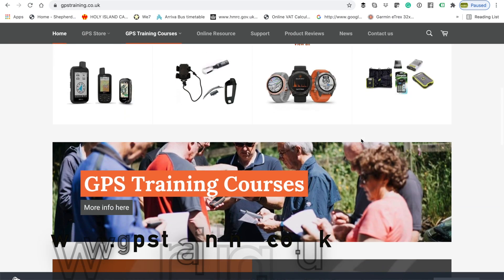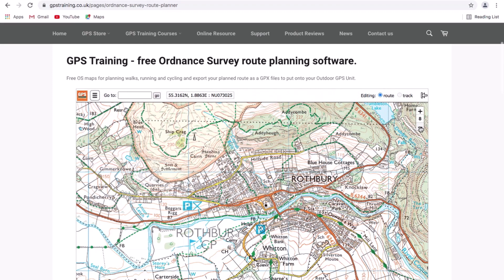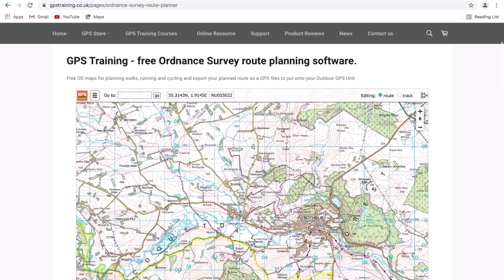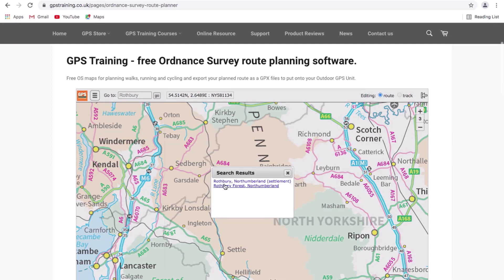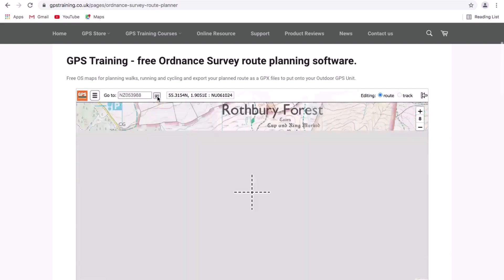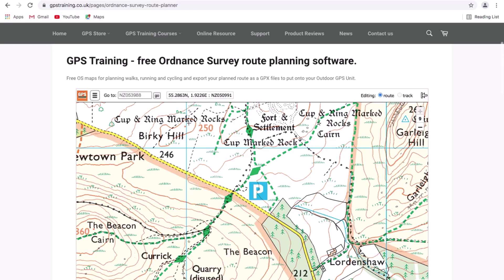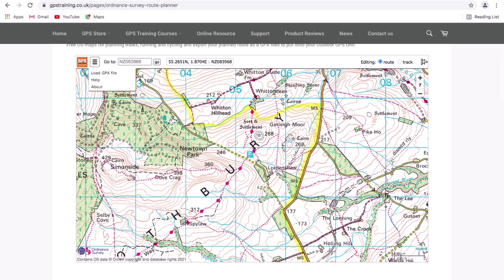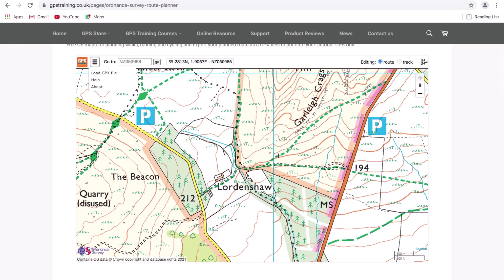Free Ordnance Survey route planning software - 1 - Overview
In this first in a series of six videos enabling you to get to grips with the GPS Training free Ordnance Survey route planning software for both outdoor GPS units and multi activity GPS watches.

In this video we have an overview of the OS route planning software.

The free Ordnance Survey Route planning software can be found